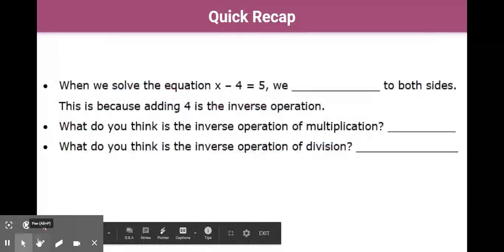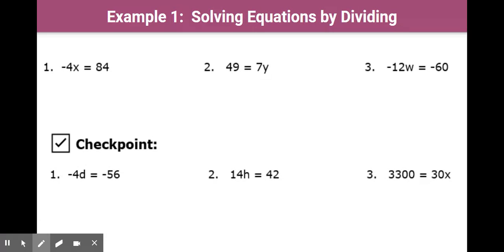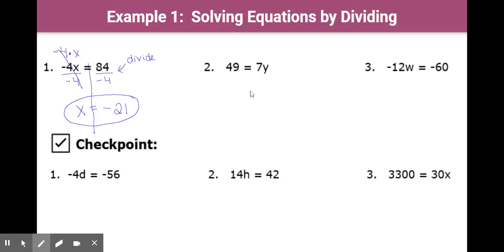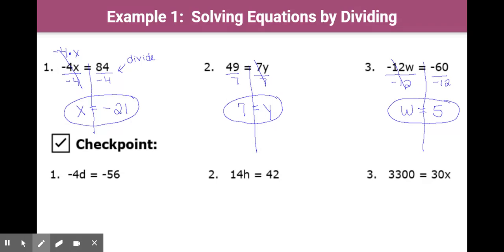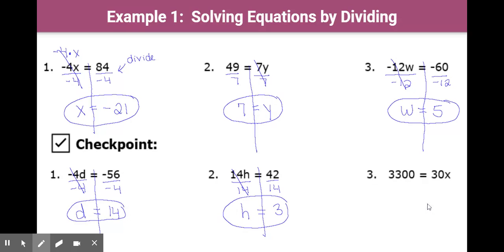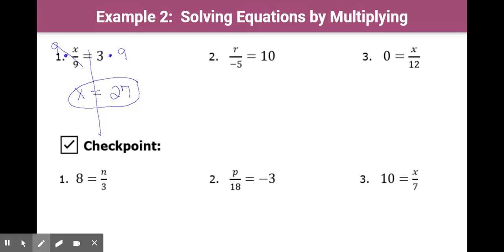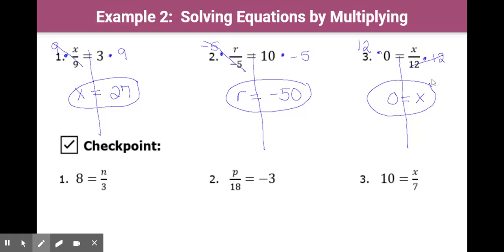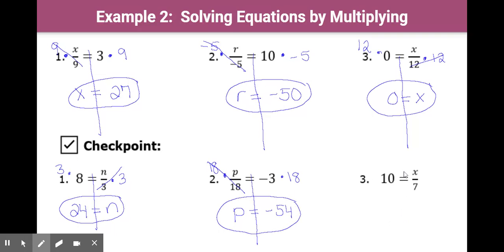Solving One Step Multiplication and Division Equations Notes